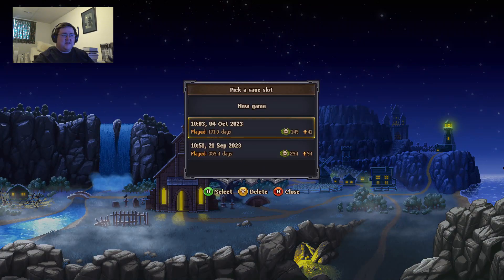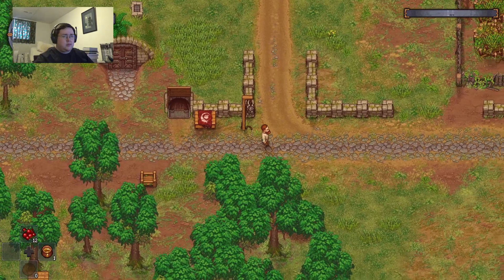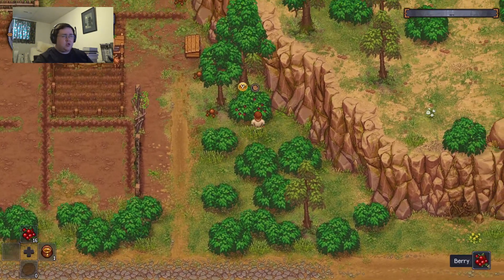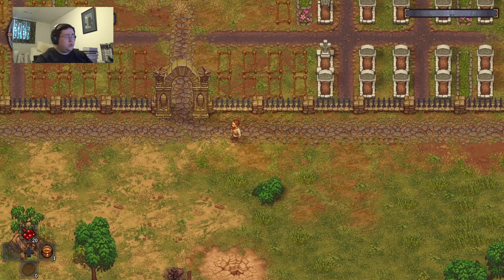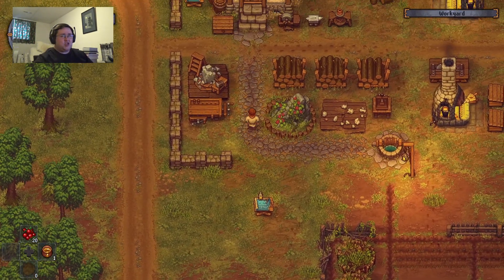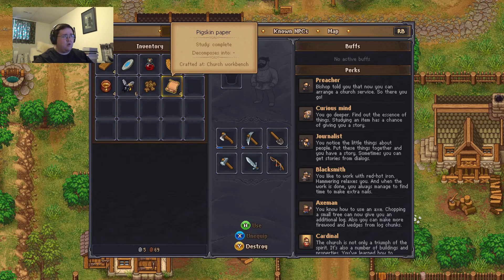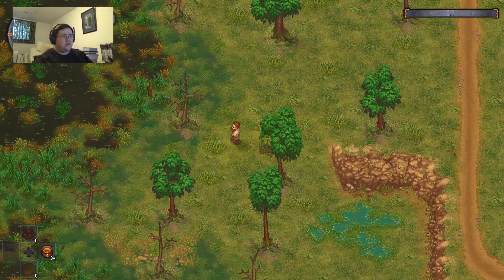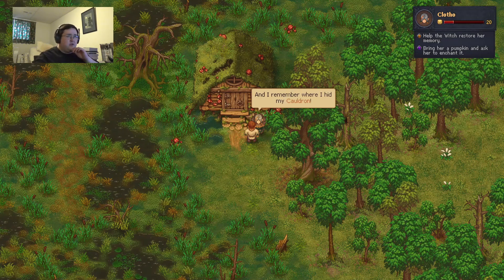Graveyard Keeper #49 - Maximized Work Area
After collecting several resources, I finally went around and placed down everything that will fit in my work area. I know there is a spot with nothing in it, but that is for something that I will gain access to once I get enough researched. With my work area like this, I am able to do a lot more work without having to constantly be disorganized.